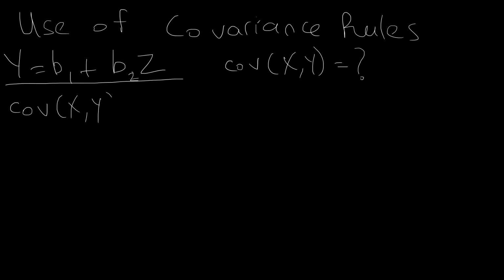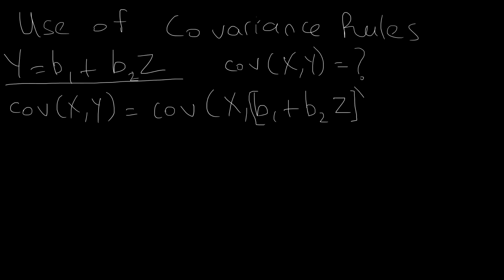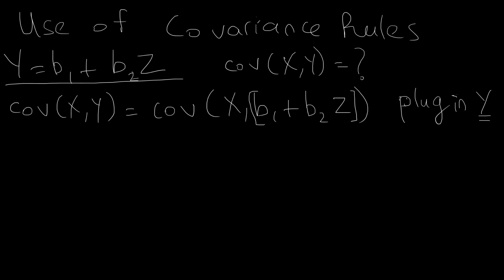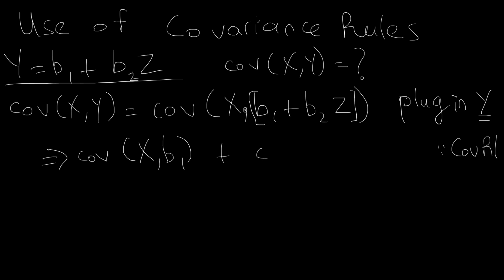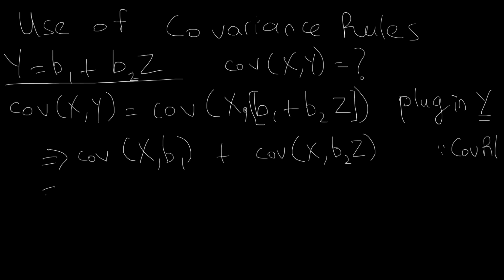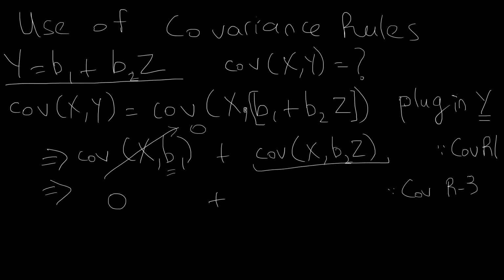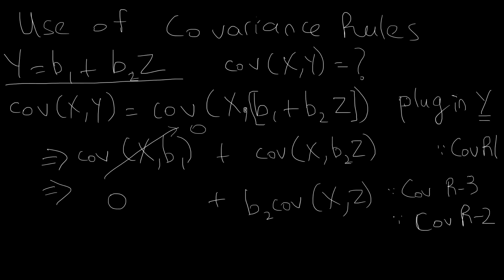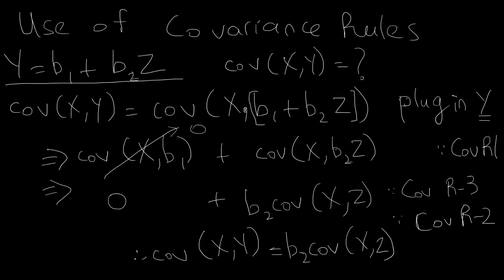Example use of 3 covariance rules